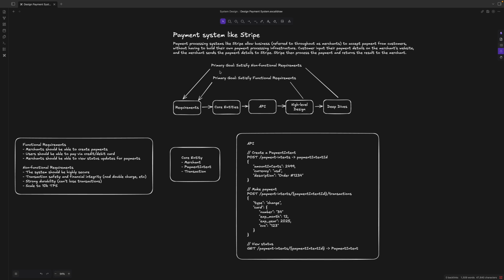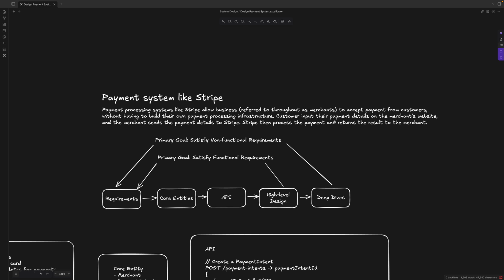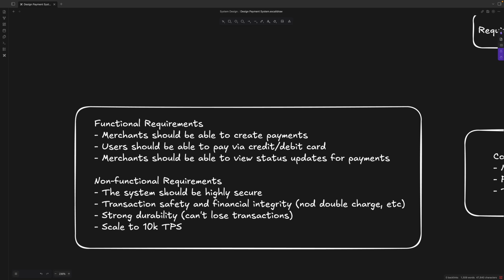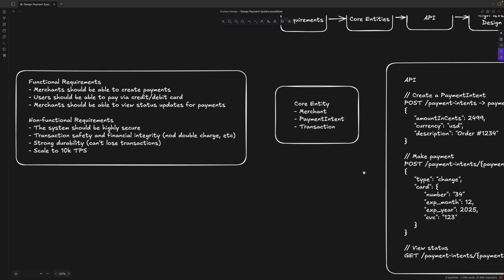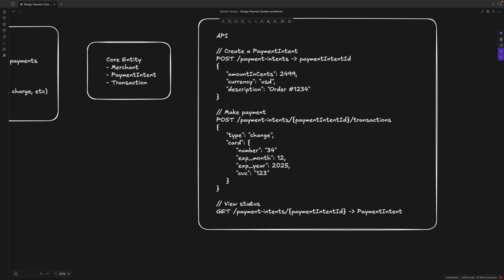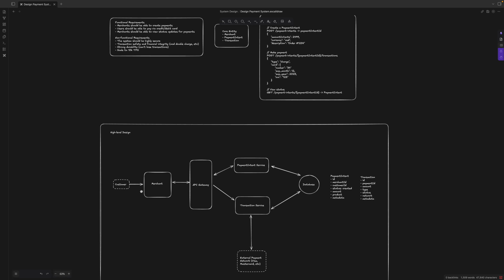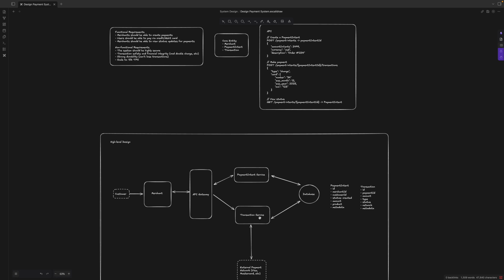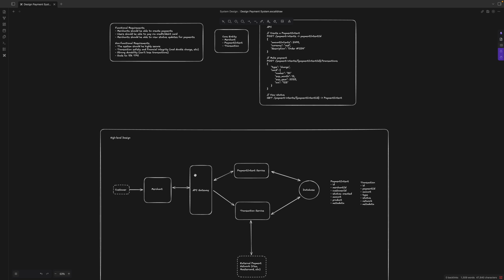Design Payment System